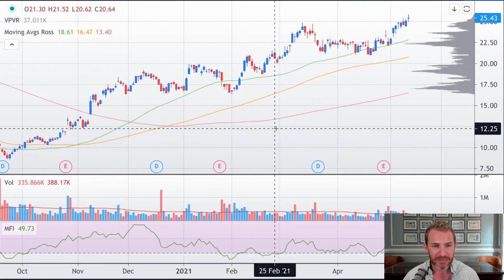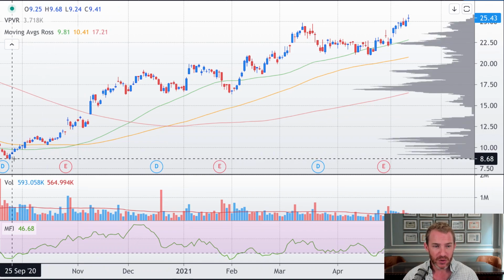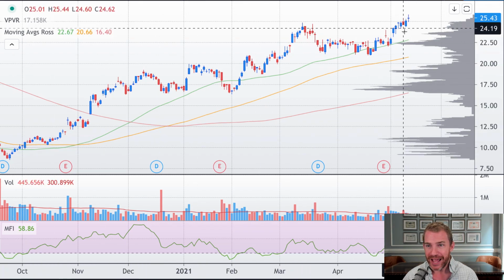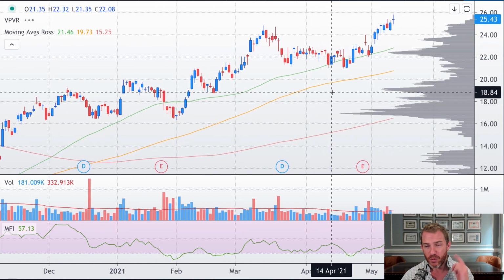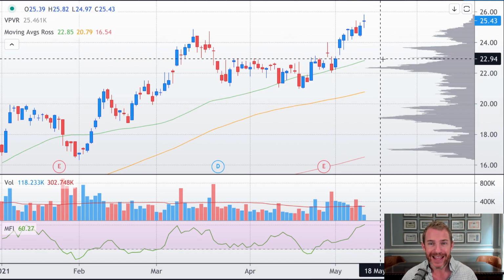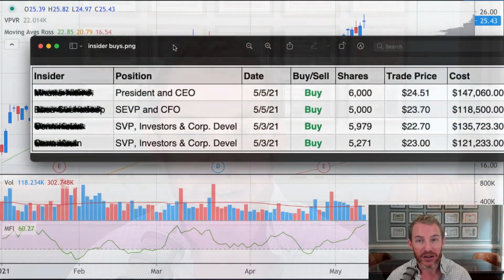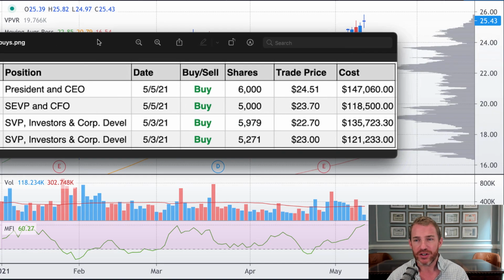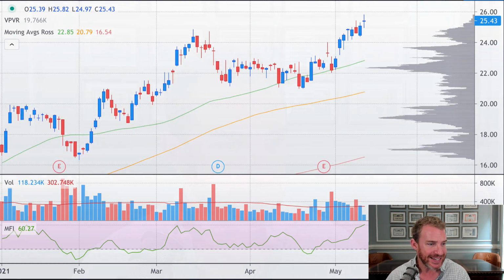When These Guys Buy At The High, It’s Time To Pay Attention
So if you’ve seen my last few videos, you know that the insiders — I’m talking about the CEOs, CFOs, VPs, directors, and other top level executives — don’t typically buy when the markets are making new highs.

In fact, their buying activity has traditionally signaled market lows.

But that isn’t always the case…

And every now and then, you’ll see insiders piling in while a stock is making new highs.

There’s only one reason for them to do that…

They think the stock is well undervalued and about to push even higher.

That’s exactly what’s happening with the stock I’m telling you about in this video…